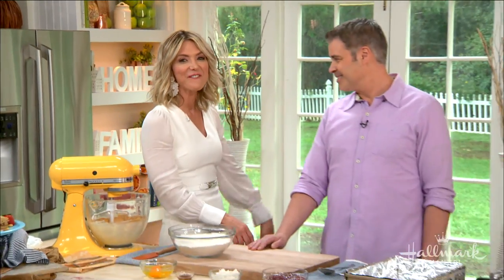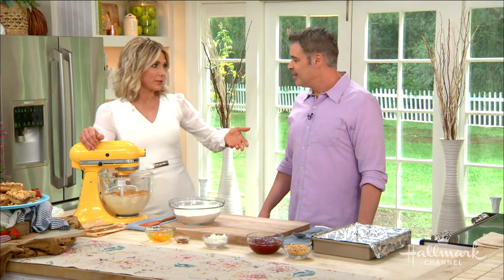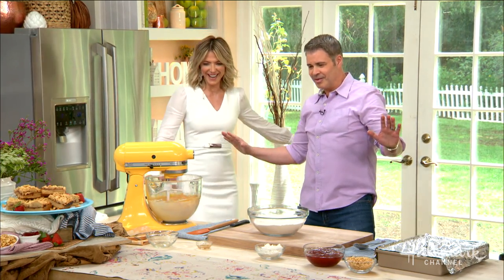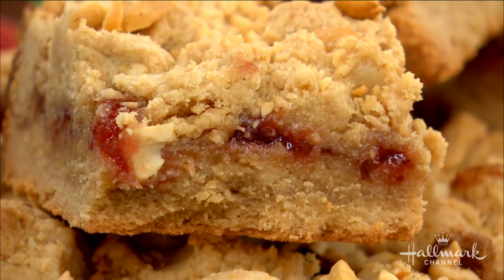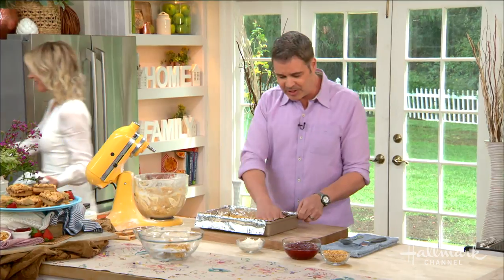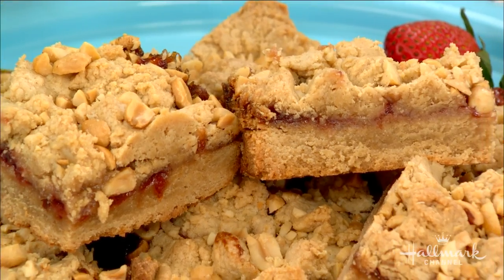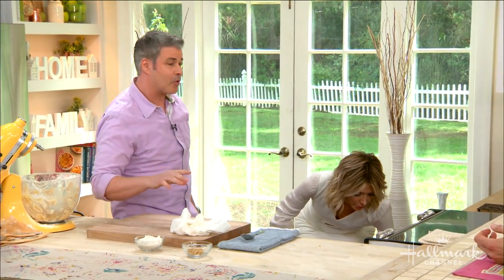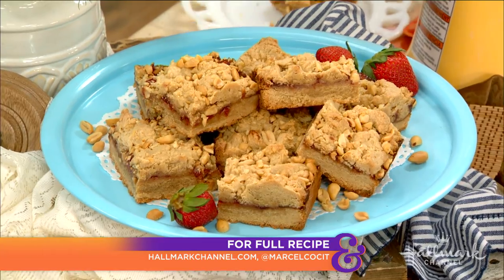Marcel Cocit's Peanut Butter & Jelly Bars - Home & Family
Celebrity Chef and caterer to the stars Marcel Cocit is turning a childhood favorite lunch into a delicious dessert.